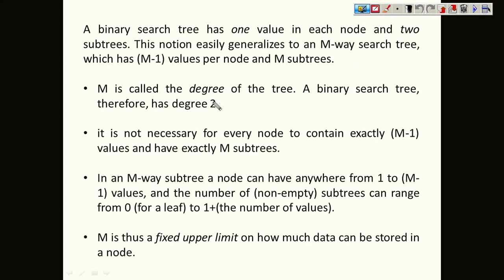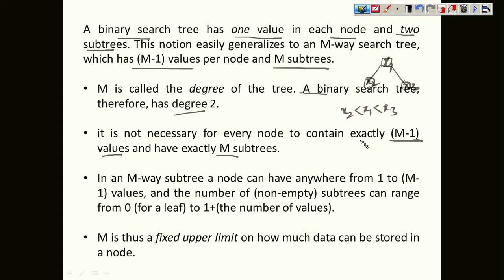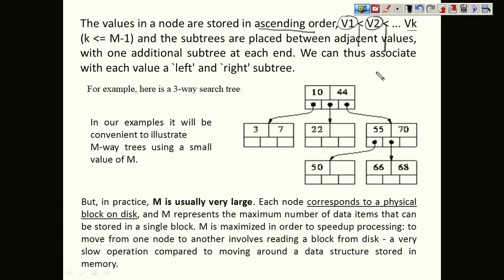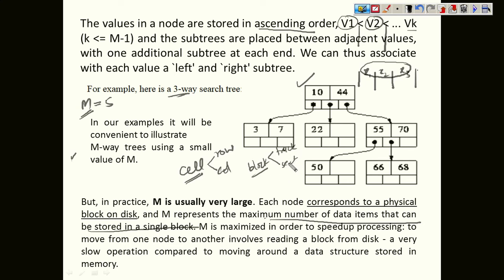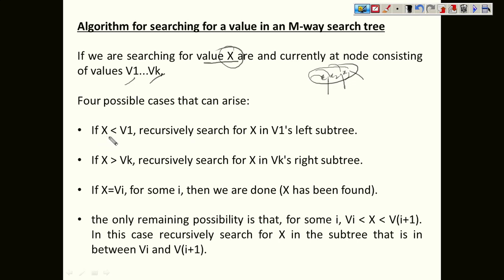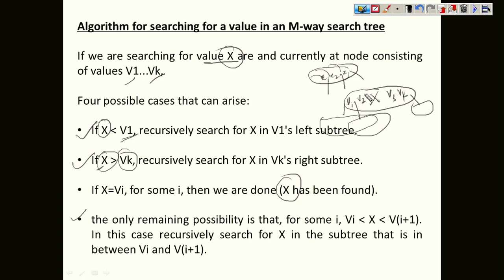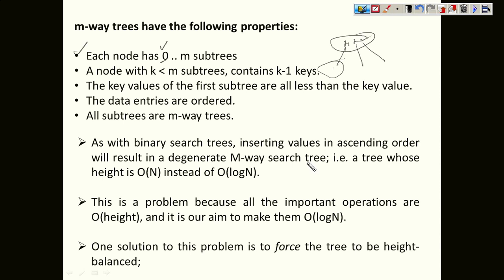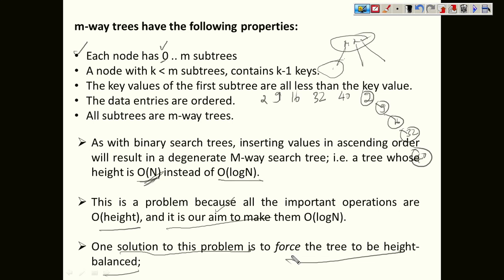M way Search tree